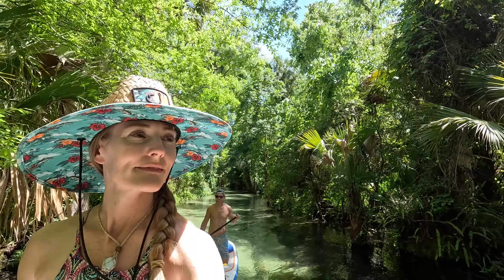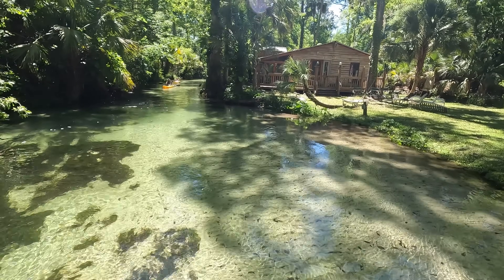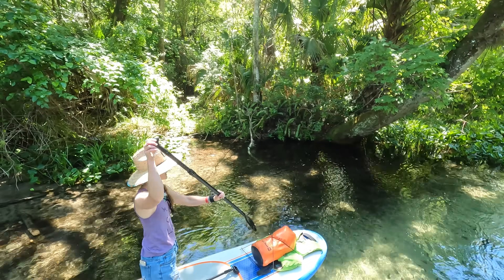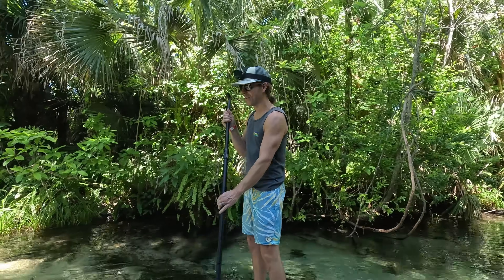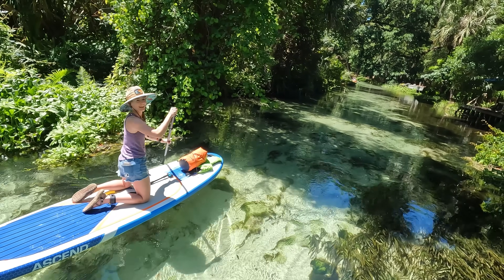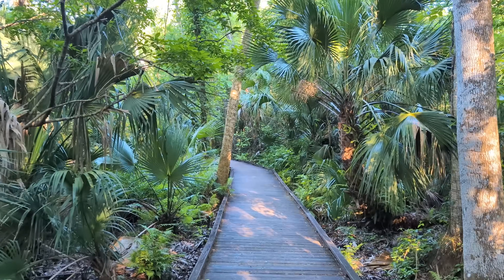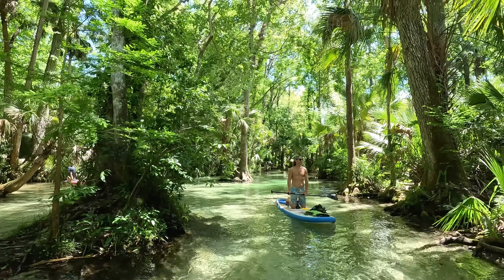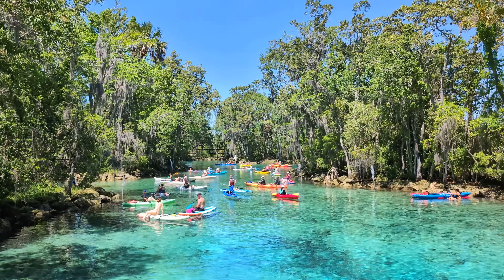Tropical Paradise in Central Florida | King's Landing Travel Guide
Join us for a day in central Florida's Tropical Paradise, King's Landing. The popular Florida attraction provides access to the Rock Springs Run and the breathtaking sparkling waters of the Emerald Cut. We'll take you along with us as we paddle as far as we can upstream and back, encountering a jungle-like environment and an abundance of wildlife along the way.

The Gear We Use and Love

See all of our filming essentials via the Amazon